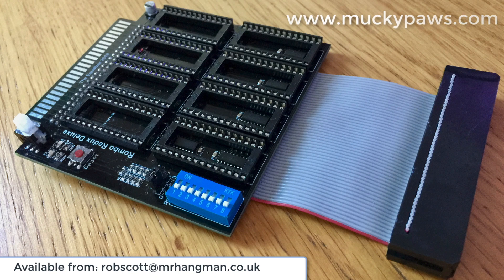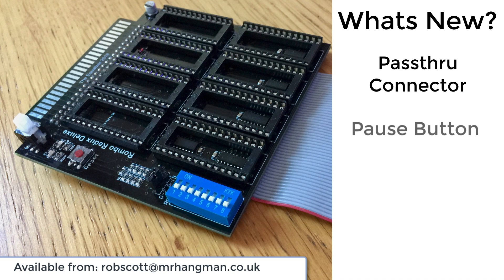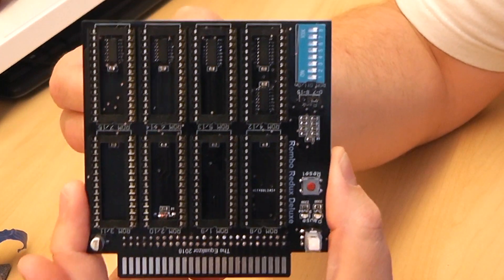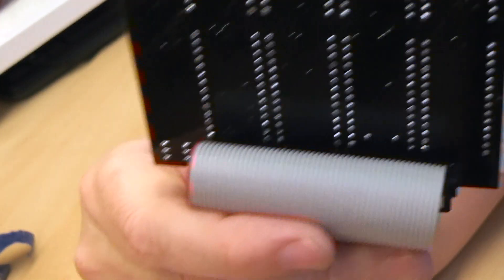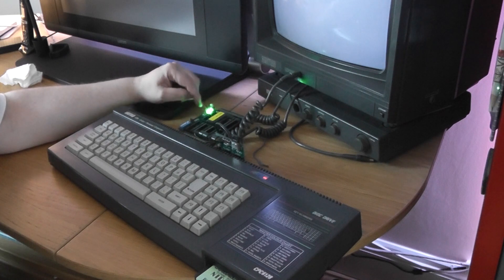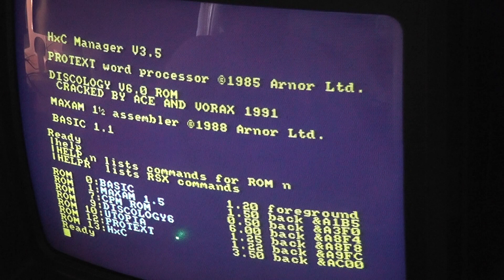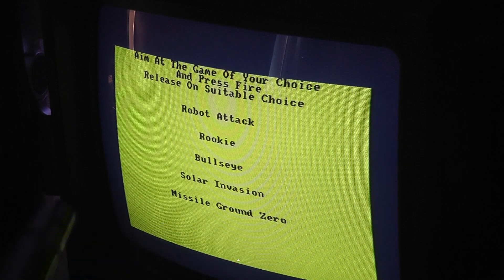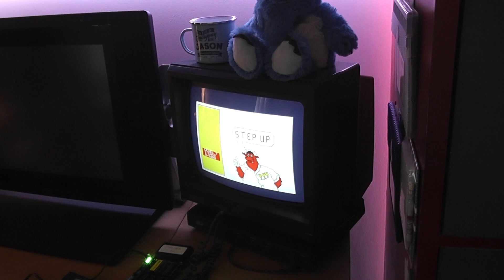Rombo Redux Deluxe V3 Romboard for the Amstrad CPC Review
A review of the Amstrad CPC Rombo Redux Deluxe ROM Board from the Equalizor.

This is an updated board (V3) which includes the following new features

1) Passthrough Edge Connector to connect other peripherals
2) Ribbon Cable now protects your desk from the soldering on the board
3) Addition of Pause/Halt CPU Switch plus LED Indicator lamps to show the CPU Run State
4) Dark Board looks very neat.

Coupled with the V1 board it's possible to add unto 16 physical ROMS to an Amstrad CPC, though really 14 as you'll probably need Amsdos and BASIC.

I review the board, unbox it and test it with a real Amstrad CPC 6128, extra ROM Board and Magnum Light Gun.

The board is a fantastic addition to your CPC, and I recommend buying one of these.